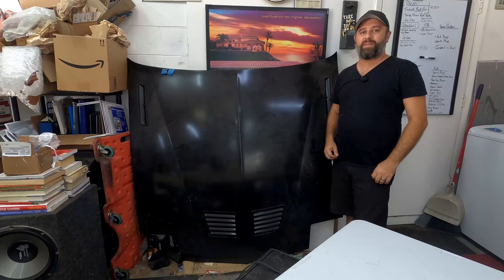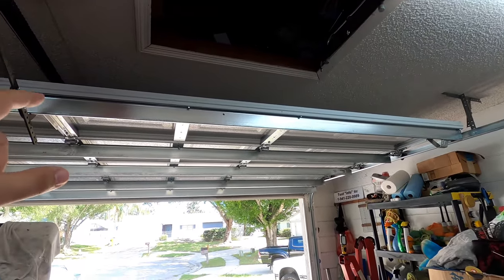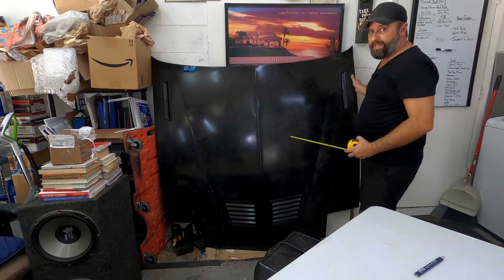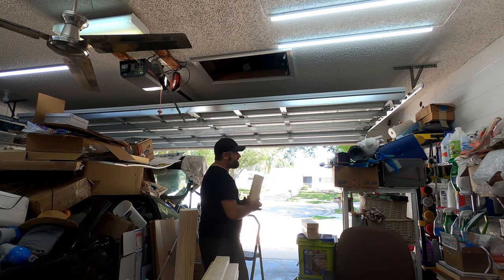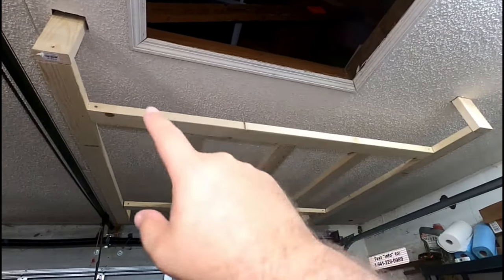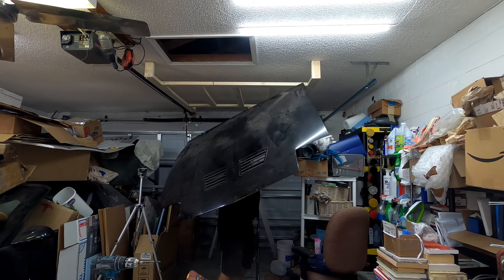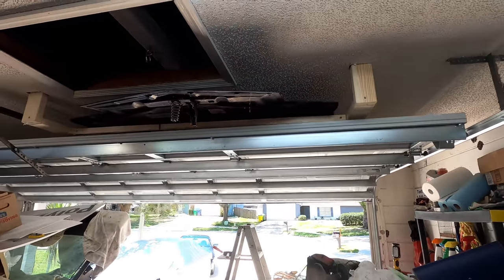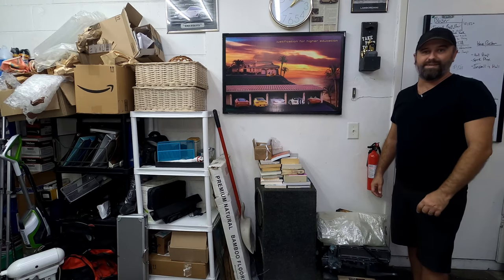Cheap Project Car Hood Storage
This time I show you how to store your project car's hood for ~$20.

00:00 Introduction
00:15 Project Car Hood in the way?
01:11 The Plan
03:07 Measuring
05:43 Construction
06:39 Miscalculation(s)
08:59 Back on track
09:52 Attachment
10:31 Timelapse
11:16 Fully Assembled
12:00 Raising the Hood
13:26 Final Result
13:50 Outro